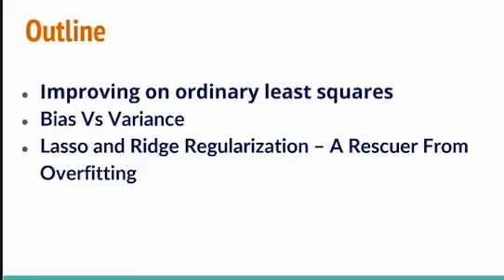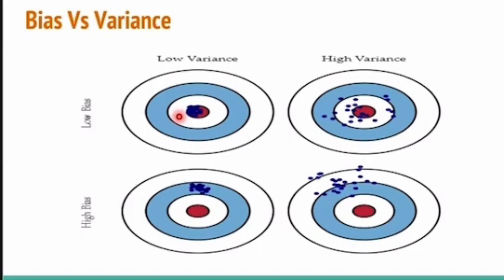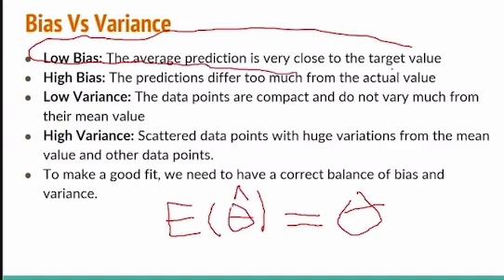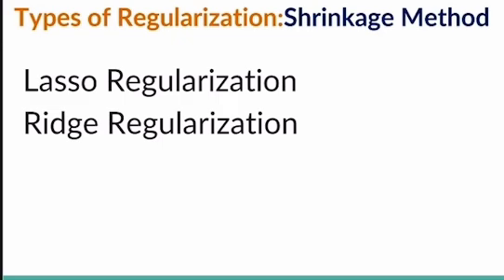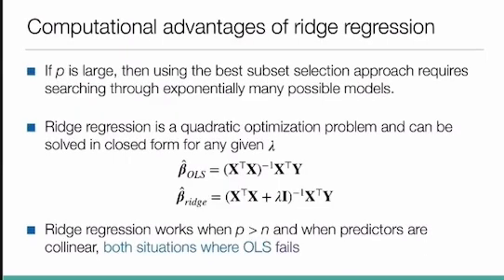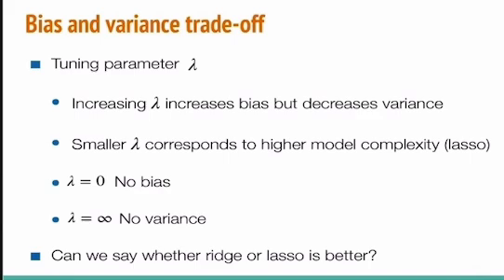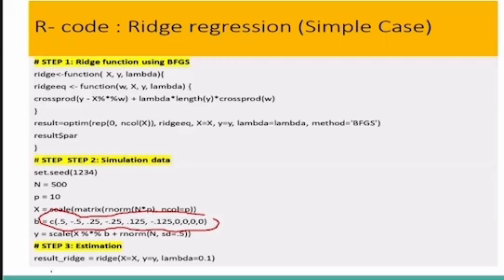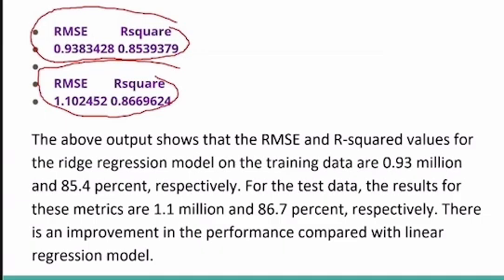STAT 5302 Fall 2025: LASSO& RIDGE REGRESSION AS SHRINKAGE METHODS